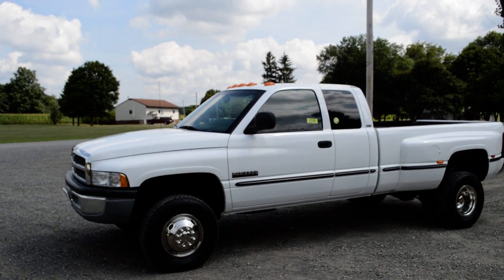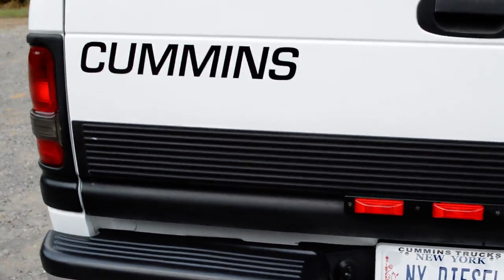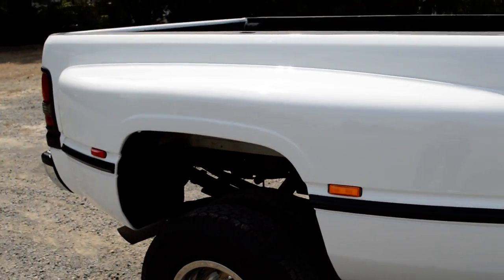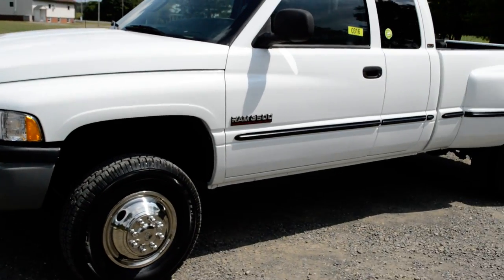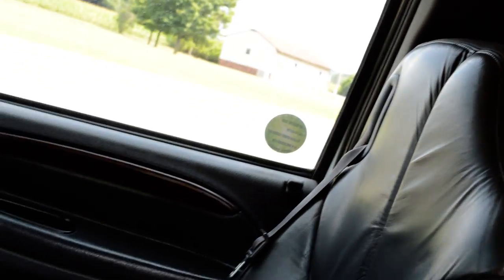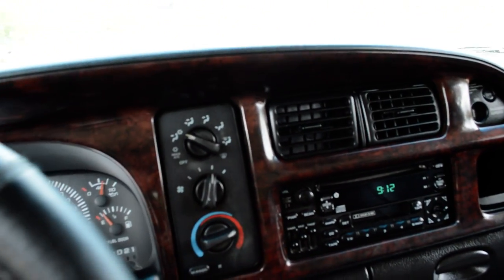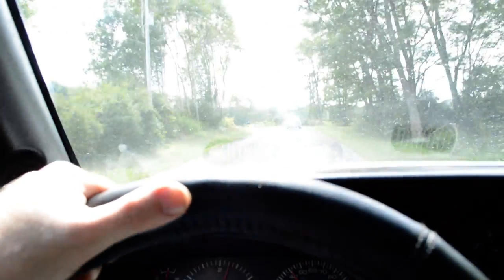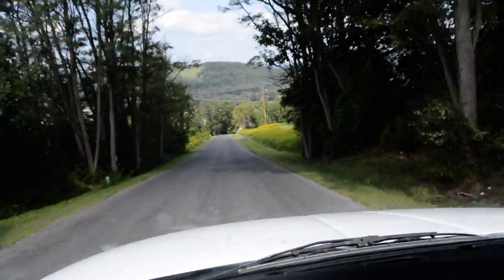"Andrea" 1999 Mint Dodge cummins Diesel JDM NYdiesels, warrantied 2nd gen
we only sel best at nydiesels.com